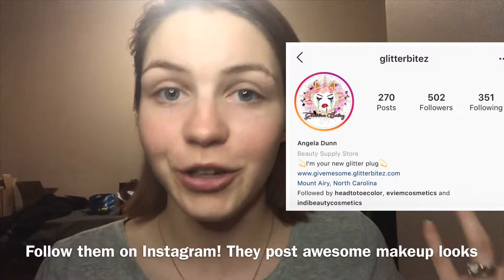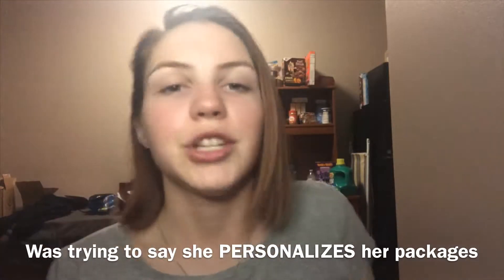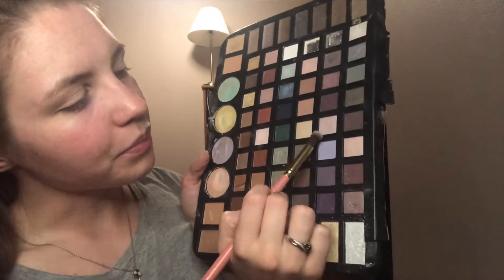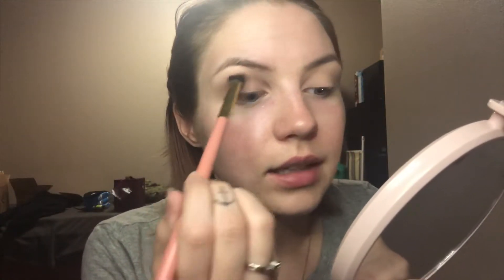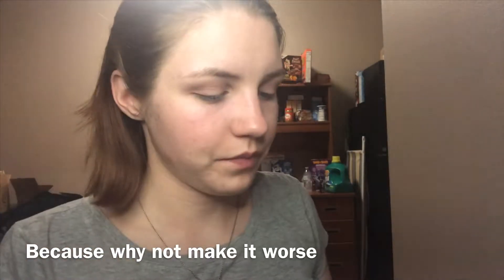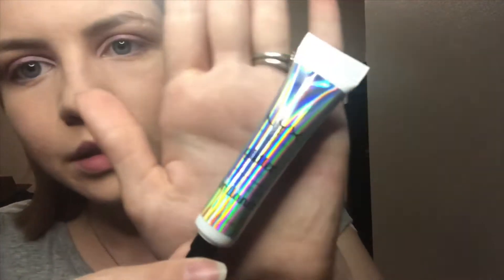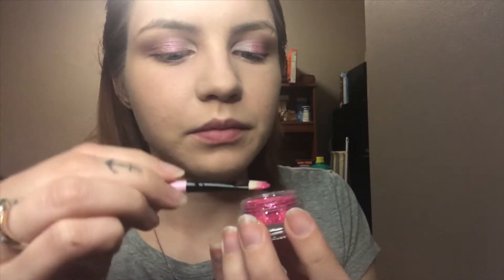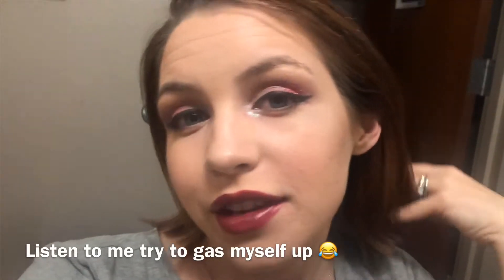Breast Cancer Awareness Month Makeup Look 2019 (I tried...)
Woah! It’s not the 1st or the 15th... but here I am!
Surprise!
I planned for not one... but TWO bonus videos for the month of October! Next one will drop on Halloween! 👻

About 6 minutes of actual makeup, the rest is me roasting myself.

This video is an all pink (and some purple) makeup look. It’s also my first time trying to use loose glitter! (It’s a bit of a train wreck). Everyone starts somewhere! So I’m not ashamed that this is my start. I’ll definitely keep working on it!

Please remember to like this video if you enjoyed it!
Also, comments are greatly appreciated! Constructive criticism is always welcome 💓